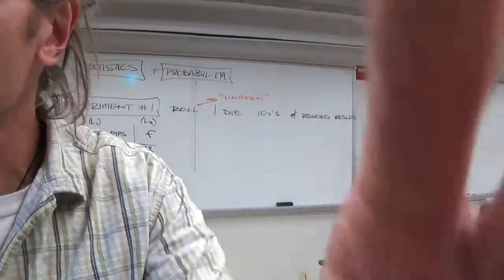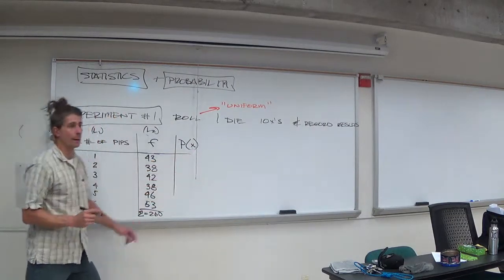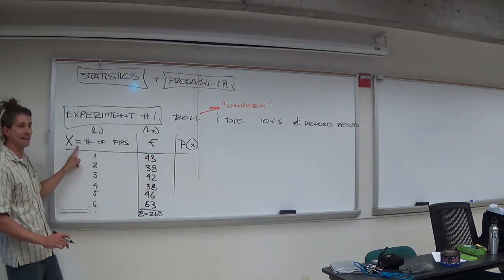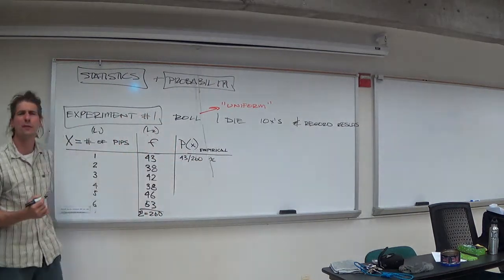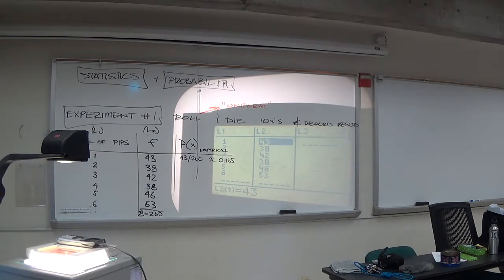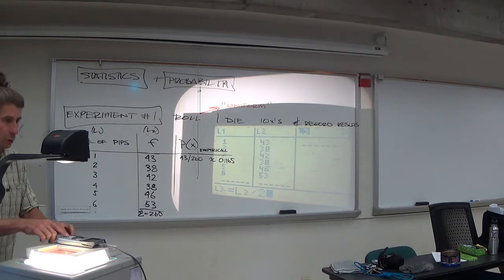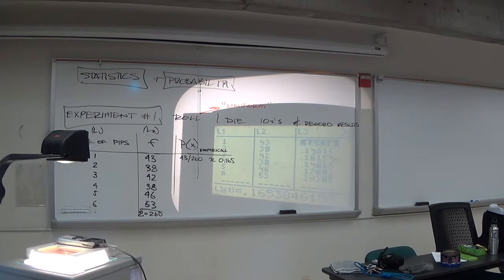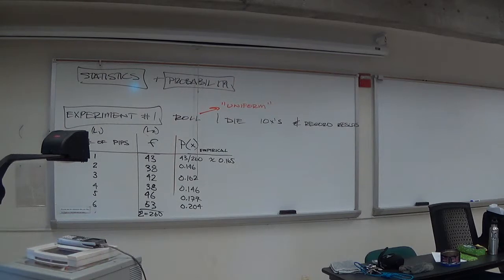Probability Disitributions (part 6)